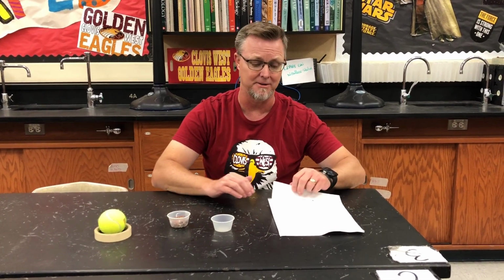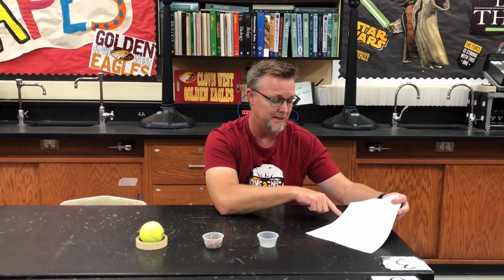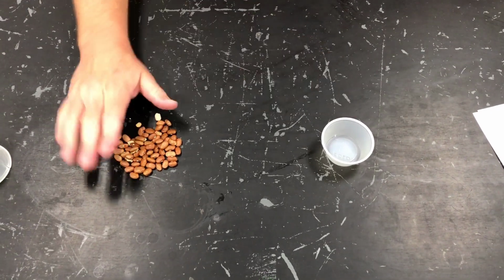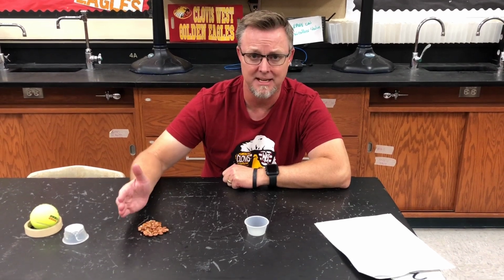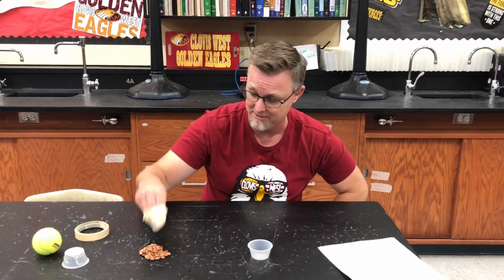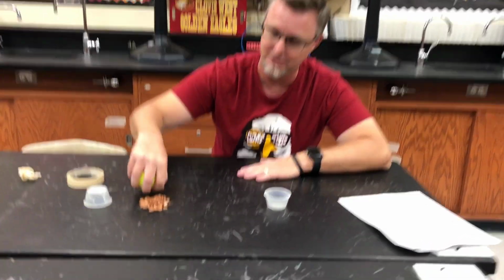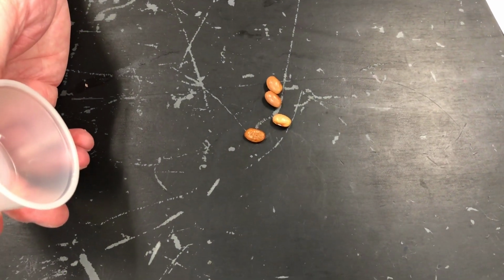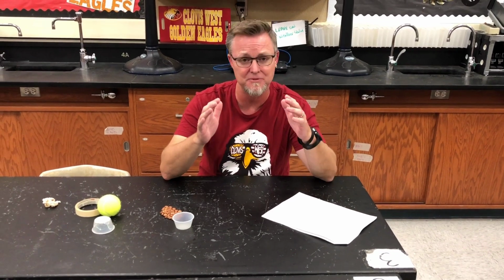CW Bio Need for Speed Enzymes Lab